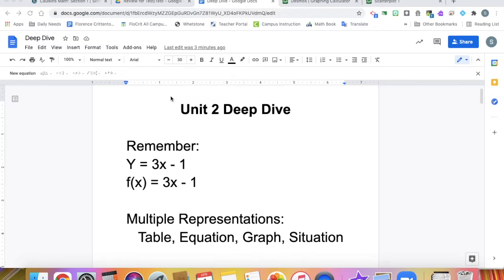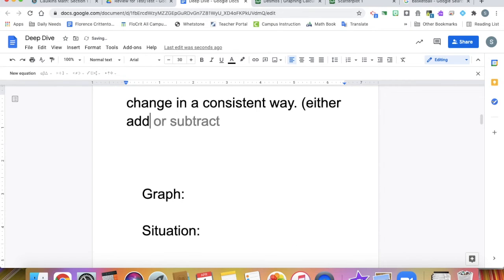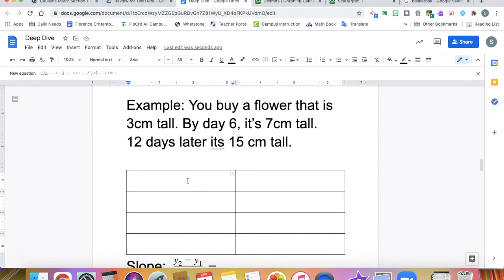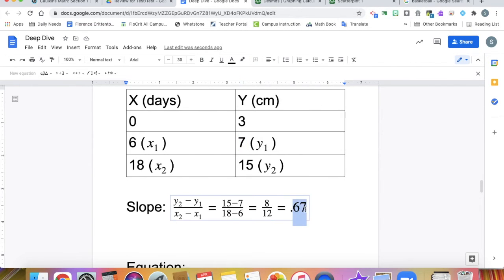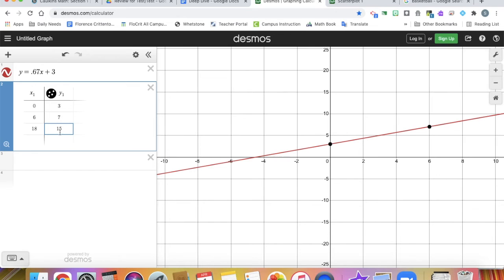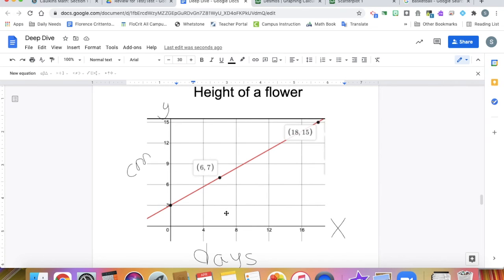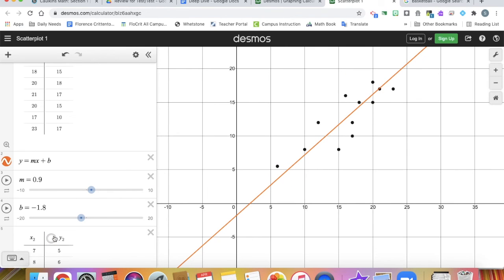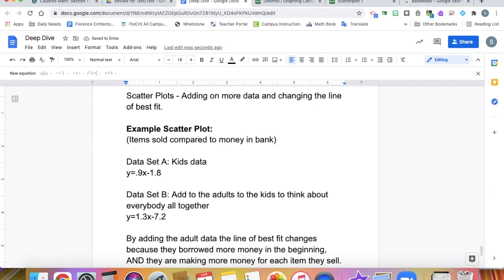Unit 2 Linear Equations Deep Dive